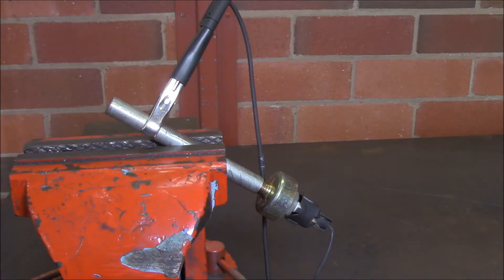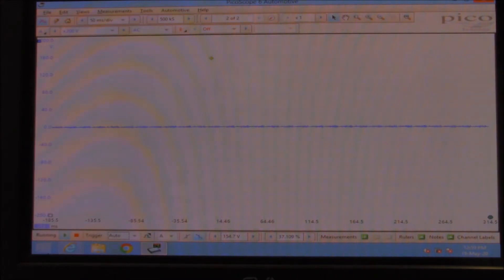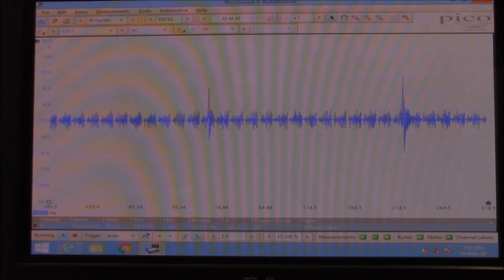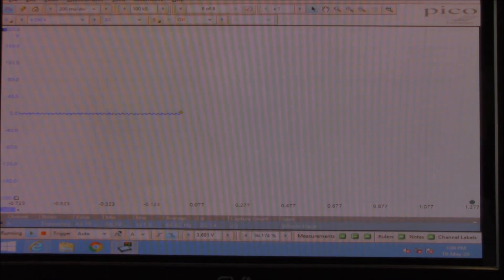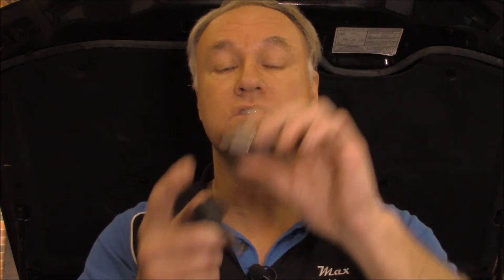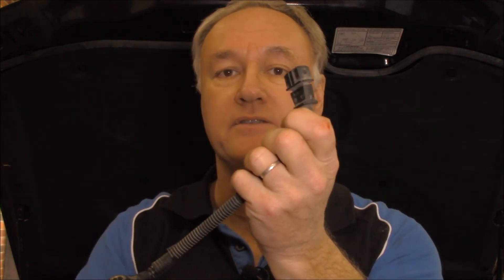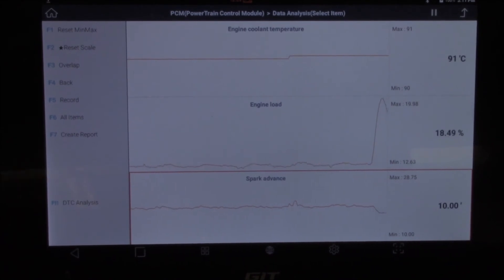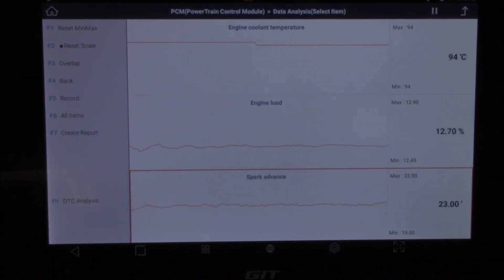Knock Sensors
The Knock Sensor is not overly smart. However, it is an essential part of the ignition system, for emissions, fuel economy and even the protection of the mechanical side of the engine – that’s a huge responsibility!

Follow along to see how they work and how to test their operation.